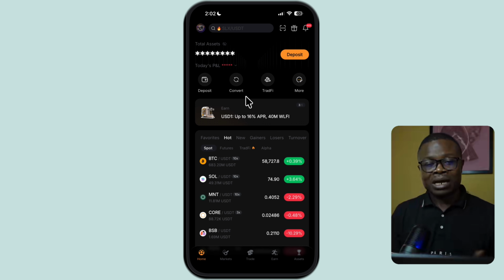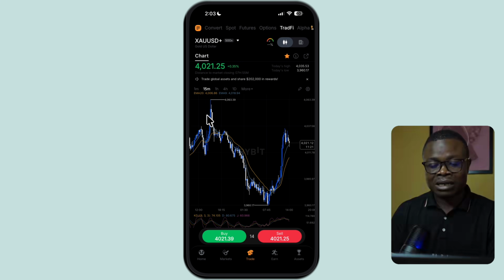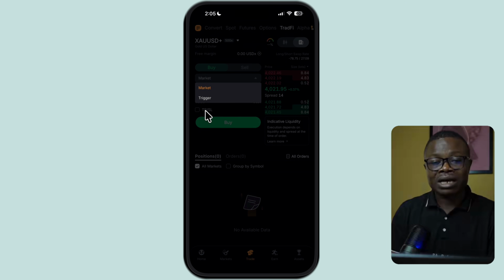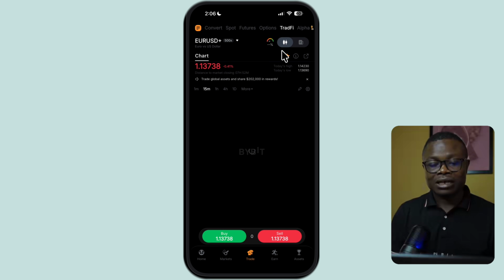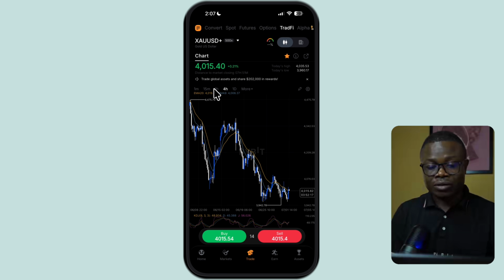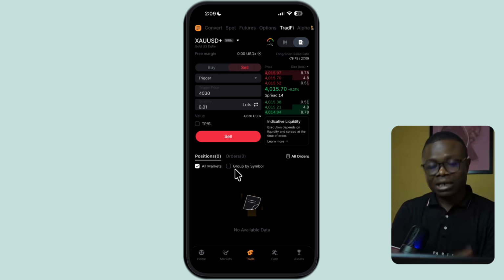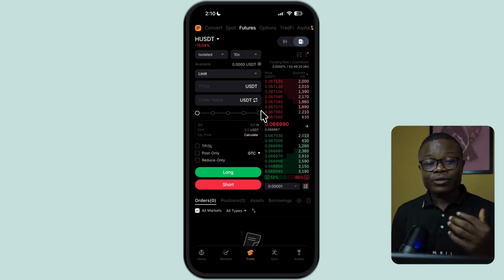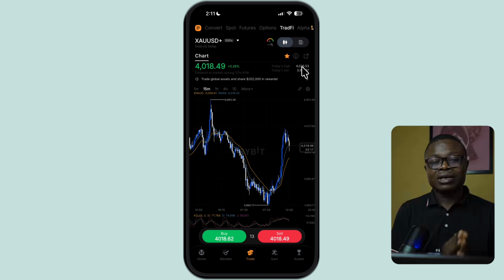How To Trade Forex on Bybit Mobile App (Complete Step-By-Step Guide)